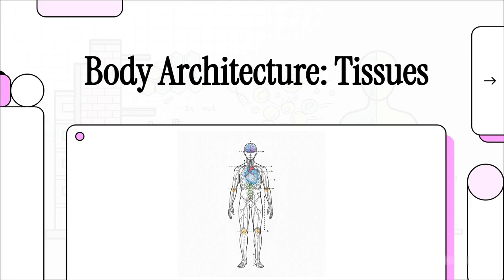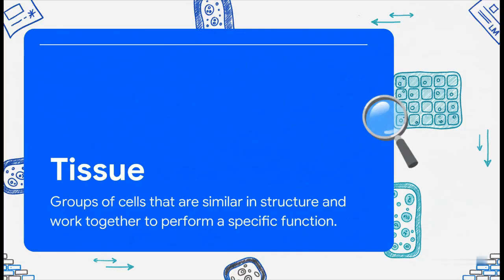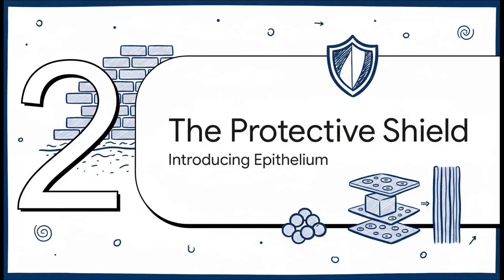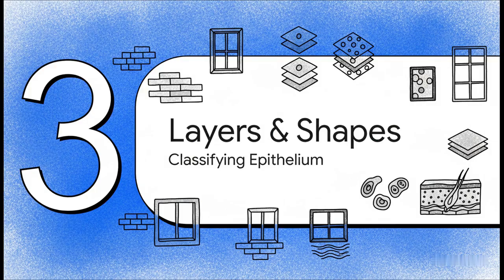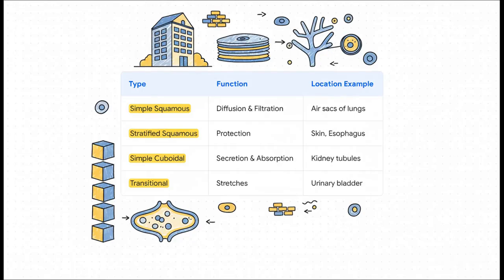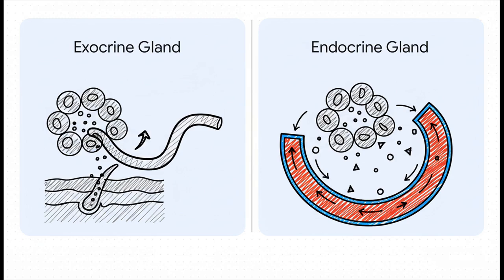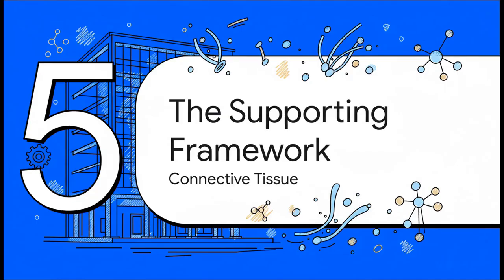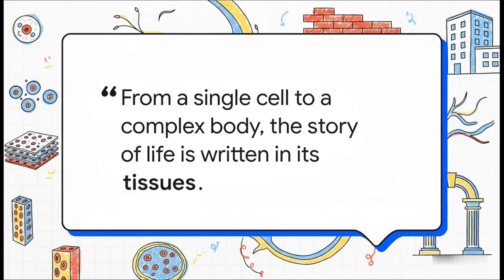What Are Epithelial Tissues and Types? | Complete Histology Guide with Glands, Ducts & CT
Ever wondered what epithelial tissues are and how they differ from other tissue types? 🧬
In this in-depth histology lecture, we’ll explore the fascinating world of tissues — focusing on epithelial cells, their types, structure, and functions, as well as connective tissues, glands, and species-specific differences in tissue organization.

🔍 In this video, you’ll learn:

What histology is and why studying tissues is essential in biology and medicine

The 4 basic tissue types — with special emphasis on epithelial tissue

Epithelial tissue classifications (simple, stratified, pseudostratified, transitional, etc.)

The structural and functional features of different epithelial cell types

The relationship between epithelium, glands, and ducts, and how they form specialized organs

An overview of connective tissues — their roles, types, and interconnections with epithelia

Species differences in epithelial and connective tissue structures

🎯 Who will benefit from this video:

🩺 Medical, veterinary, and biology students learning microscopic anatomy

🔬 Histology and lab technologists refining their tissue identification skills

👩‍⚕️ Anatomy and physiology enthusiasts curious about the body’s cellular framework

Anyone preparing for exams or lab practicals involving tissue slides and classification

💡 By watching this video, you’ll be able to:

Identify and classify epithelial tissue types under the microscope

Understand how epithelial and connective tissues interact in organs

Recognize key species differences and their anatomical importance

💬 Have a specific topic or tissue type you’d like explained next?